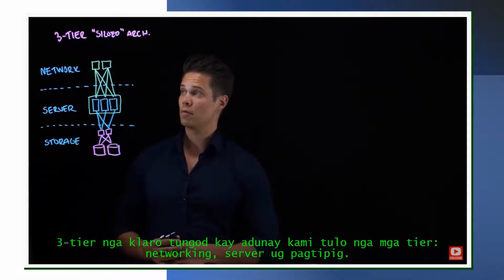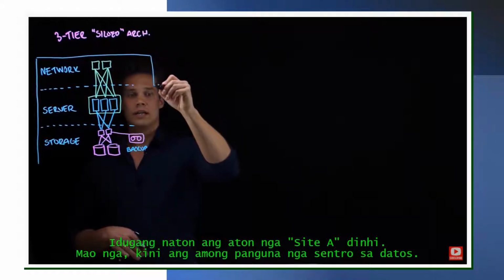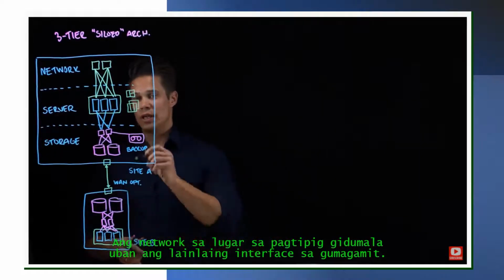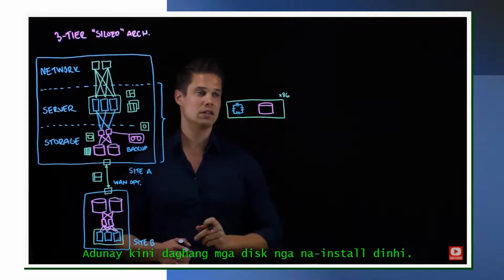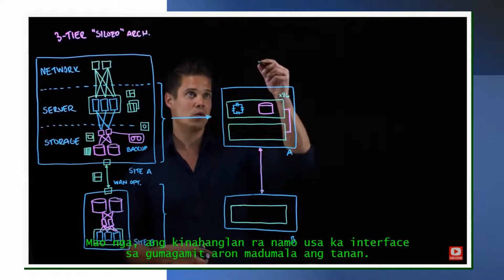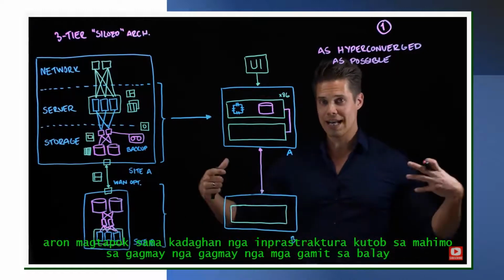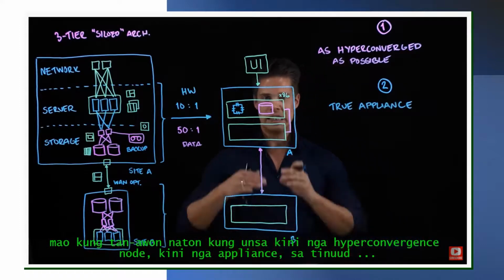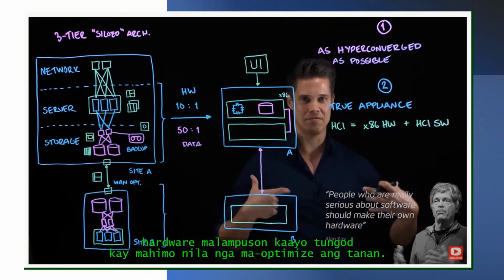HCI Cloud Bisdak Version